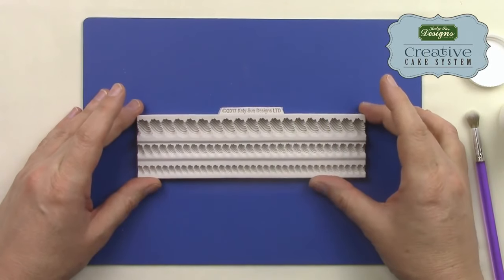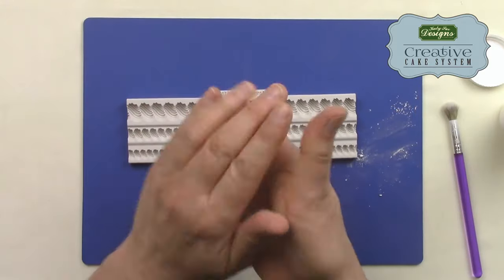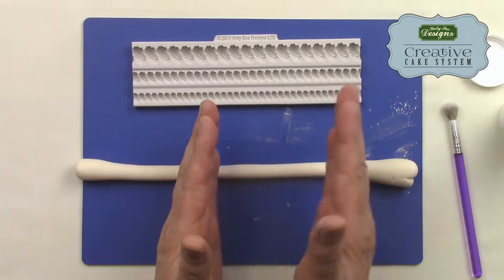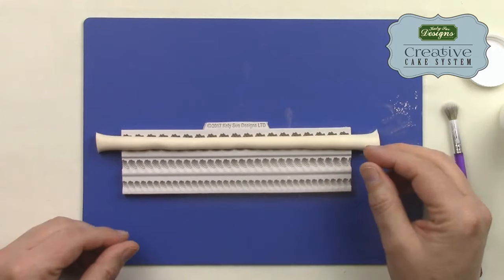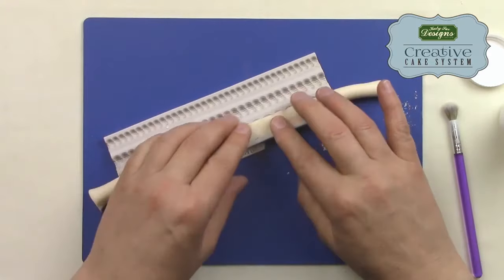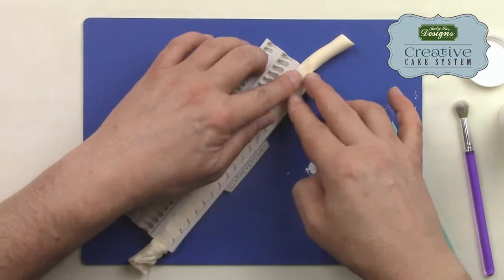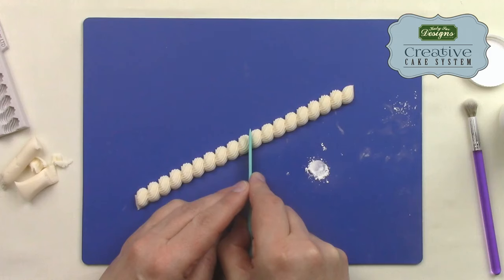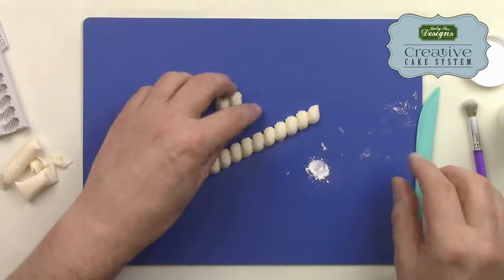Molde para fondant bordes Katy Sue Designs | María Lunarillos | tienda & blog